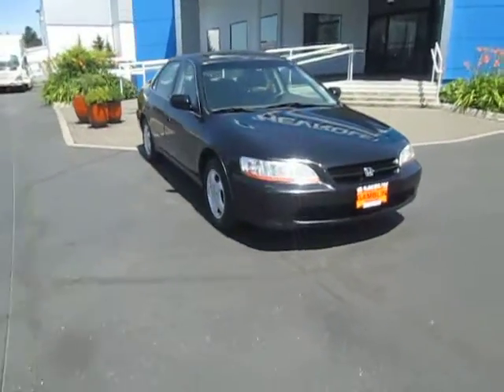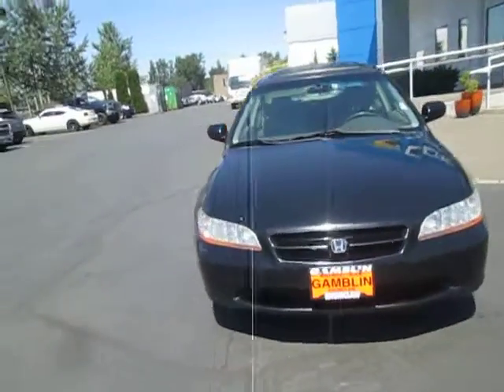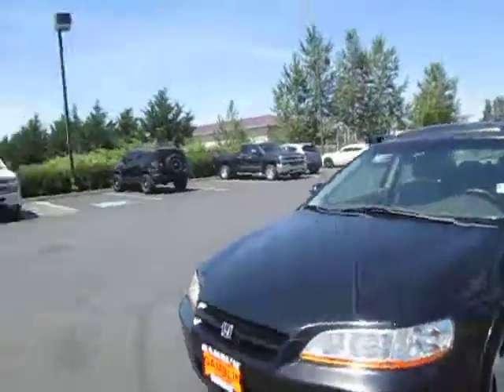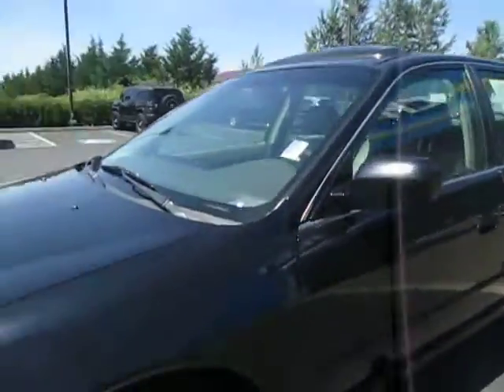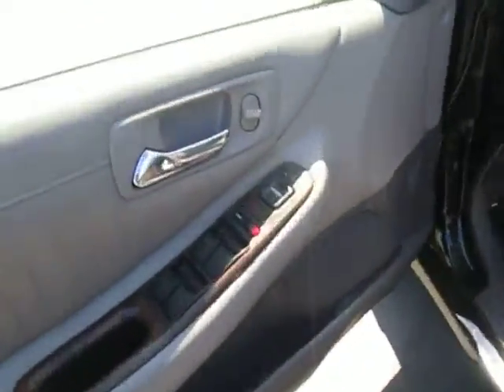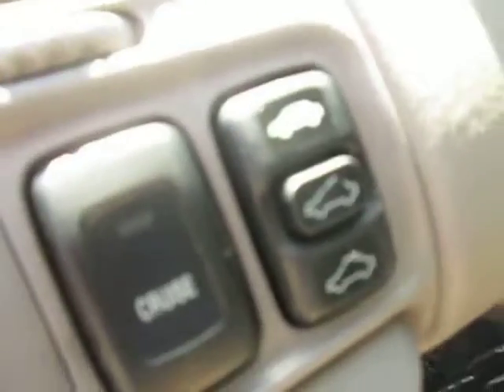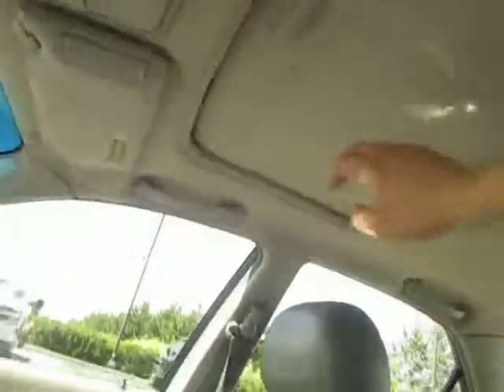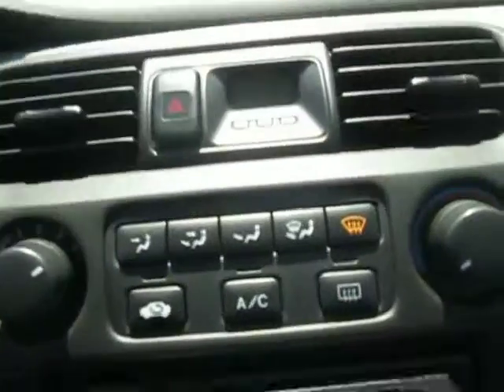2000 Honda Accord Sedan EX, Seattle, WA, V3671C